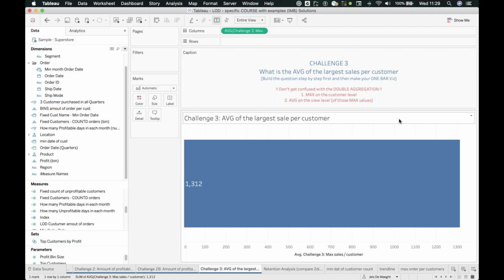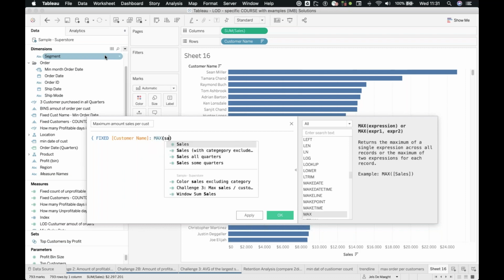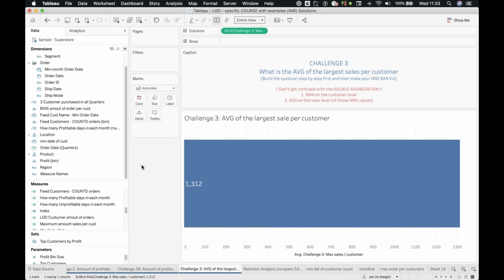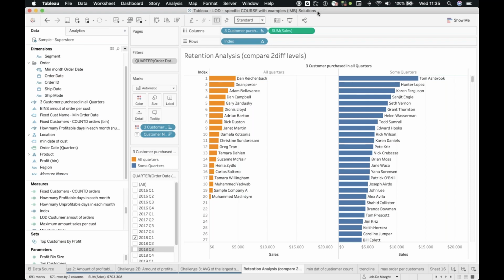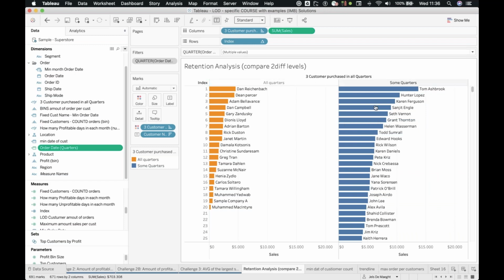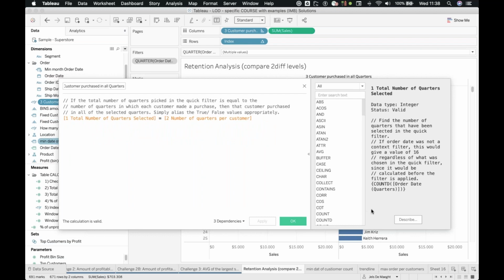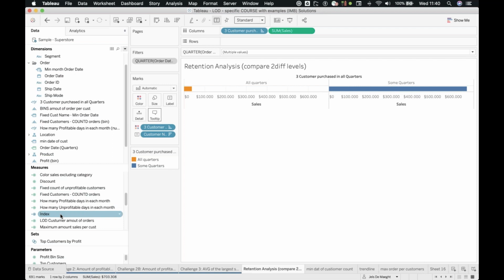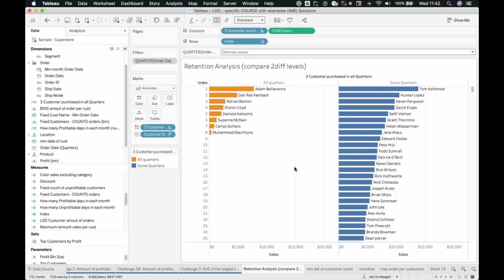Level of Detail | Certified Associate LOD Example 3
A Level of Detail example that relates very closely to the questions you'll see during the Certified Associate Exam of Tableau.